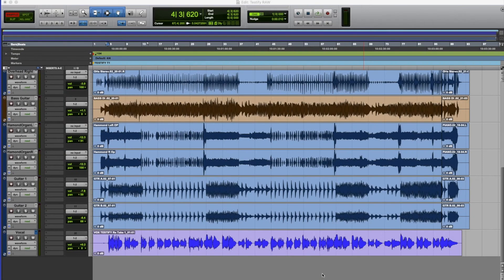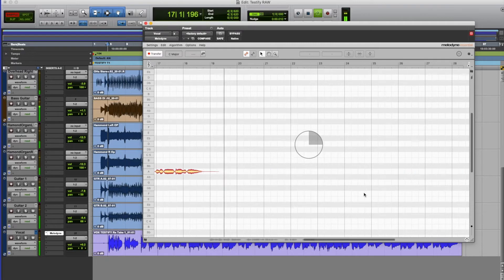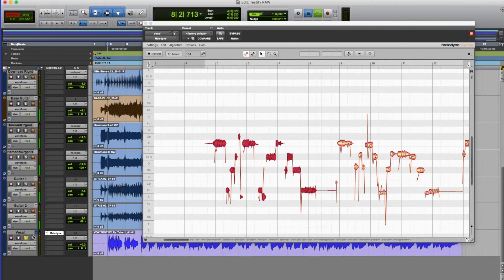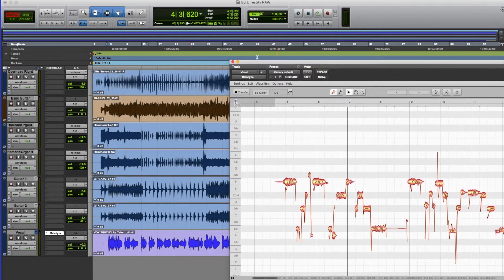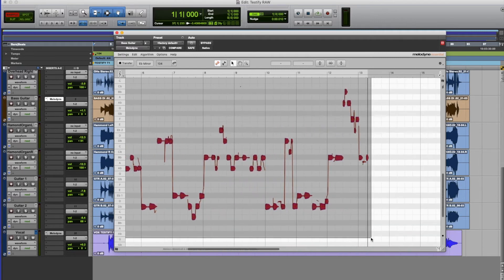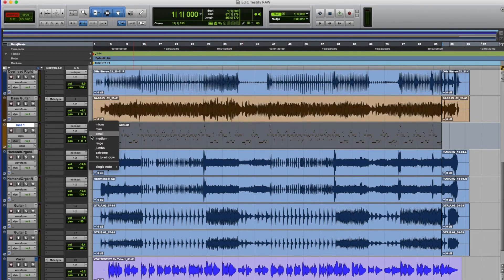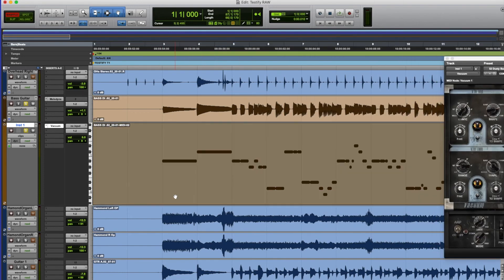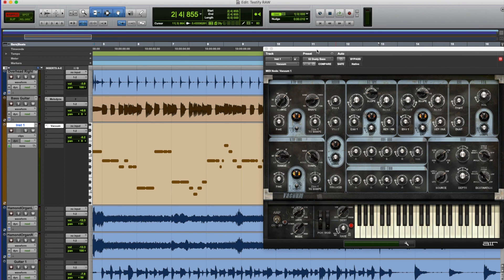Autotune and Audio to MIDI in Pro Tools using Melodyne Essentials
A look at the use of the melodyne plug in in Pro Tools and some of the possibilities